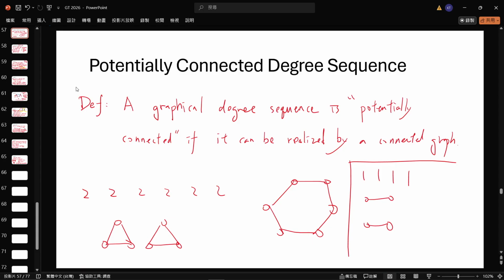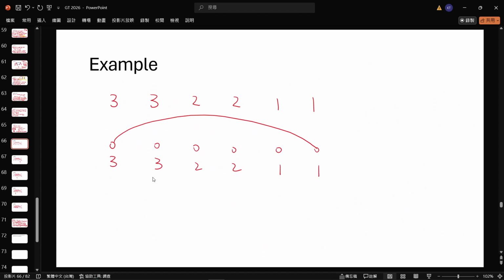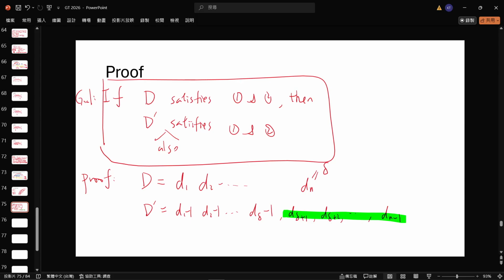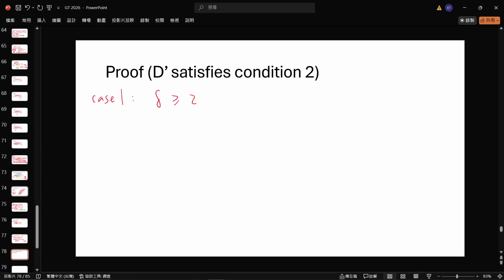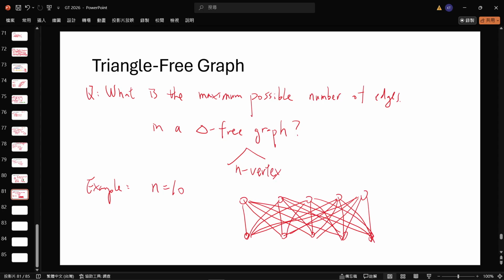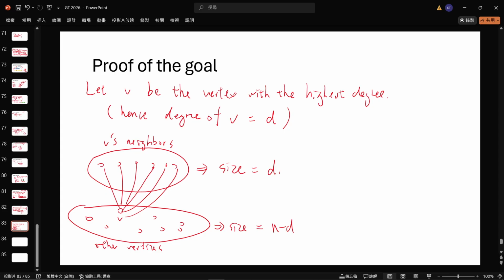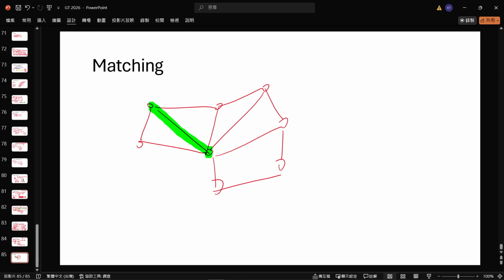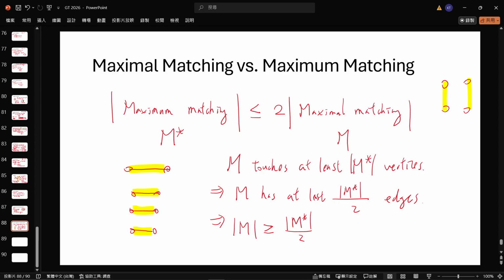2026 03 27 (GT)